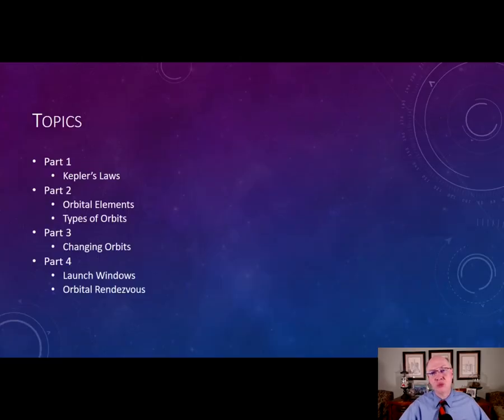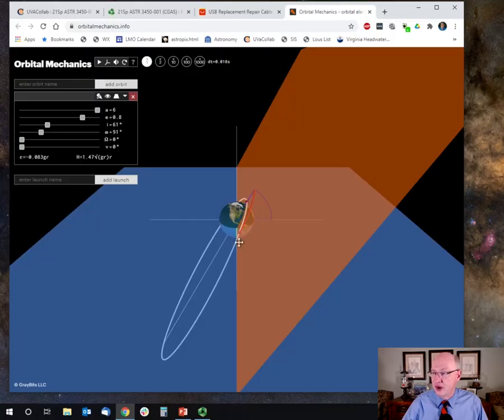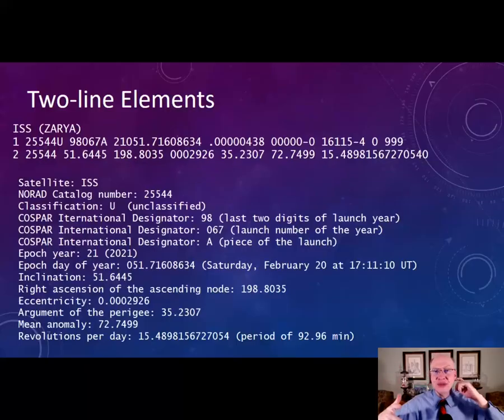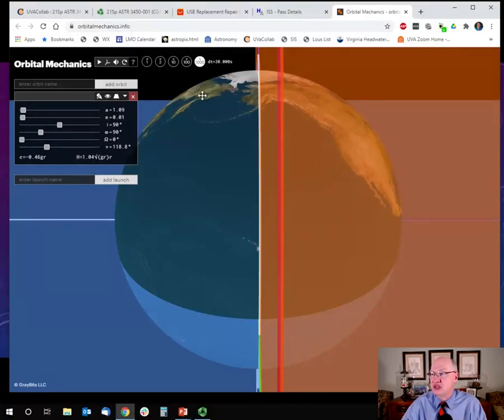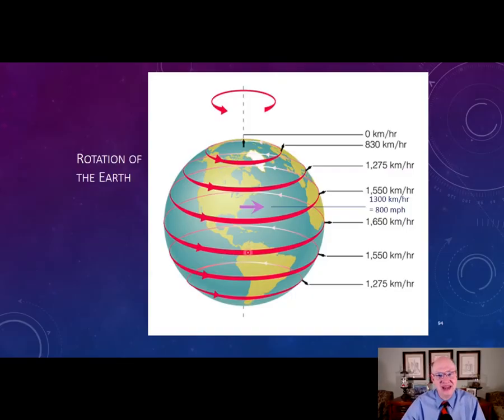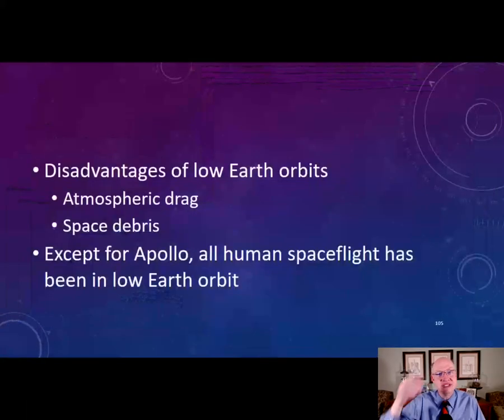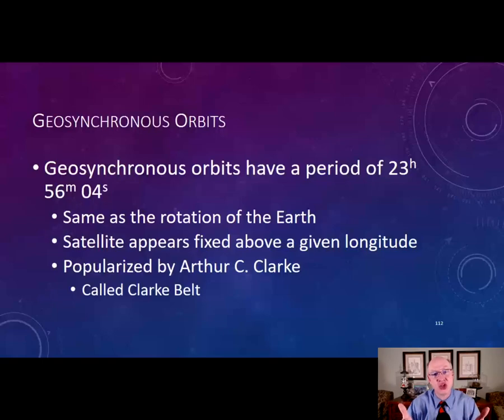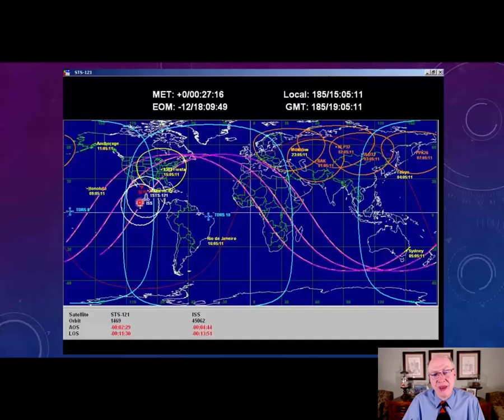Lecture 04 Orbits Part 2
In Lecture 04, Part 2, we learn how to define an orbit in space and we explore some of the commonly used orbits for Earth orbiting satellites.